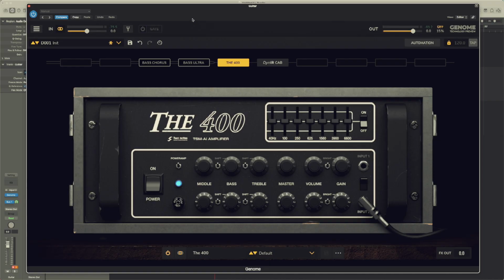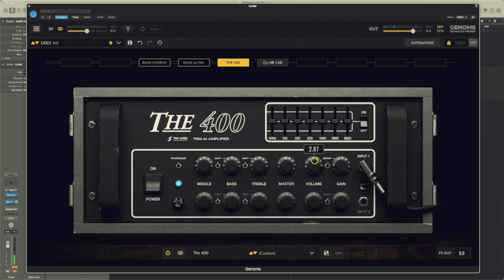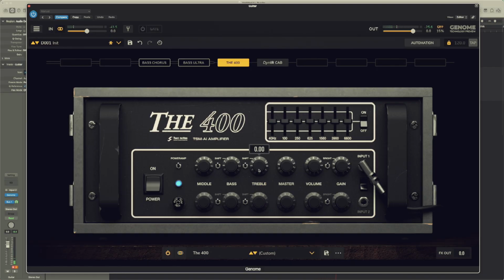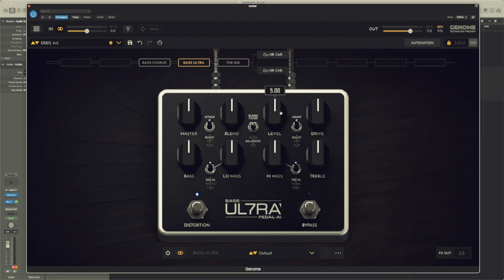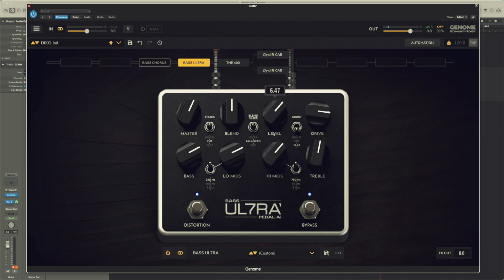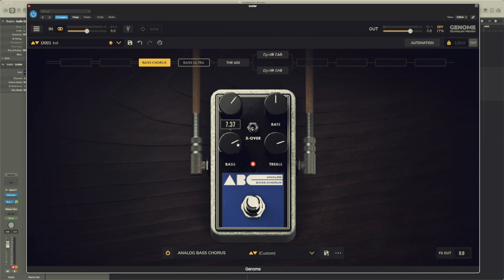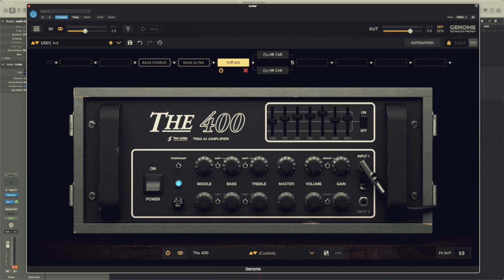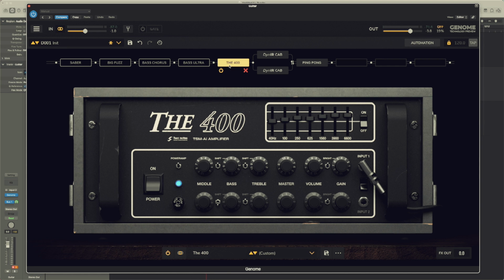The BASS Update!! Two notes Genome 1.5 on Bass AND Guitar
The Genome v1.5 Update is here and its an ALL BASS Update...featuring an amp and two pedals...and some HUGE sounds - on Bass and Guitar!

My APOLOGIES to all the bass players out there...I am a guitarist trying to play bass...and kinda failing most of the time!!

Big THANK YOU to the amazing people at Two notes - find out more about Genome:

Here is a link to my video where I talk about why you might run into some problems with impedance when you plug your guitar into some interfaces:

Find out more about Halberd, the Partsguitar built together with Partscaster concierge, Robot Graves and Mr Glyns pickups:

0:00 Hello
0:26 Whats new...??
0:53 What am I doing in this video...??
1:03 Setup
2:16 THE 400
2:46 Layout and Controls
3:56 Input 1 vs Input 2
4:59 Volume & Gain Controls
7:37 Switches & EQ
10:53 7-Band EQ
14:32 Cabinets
15:21 w/ Boost
16:39 Bass UL7RA Layout & Controls
17:44 The EQ
20:06 Drive
20:48 Attack & Grunt Switches
21:47 Blend Control & Filter Switch
25:23 Analog Bass Chorus
29:17 Let's try this on Guitar - w/ Halberd
30:27 Changing Cabinets
31:02 Guitar Sounds
31:44 w/ Boost
34:25 w/ Fuzz
36:01 w/ Delay
38:06 Thoughts

A lot of the gear we use to film these videos: